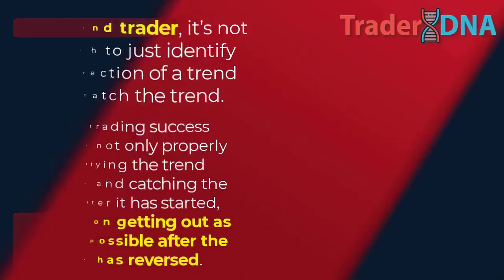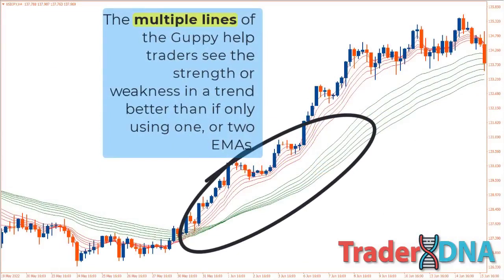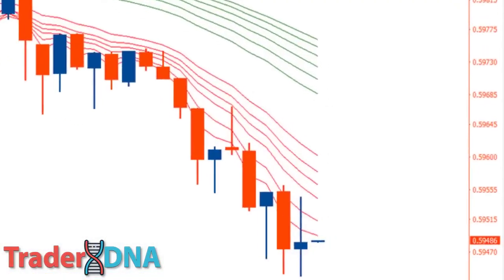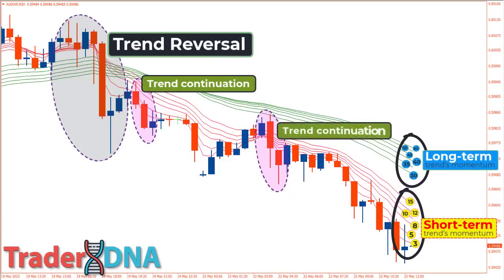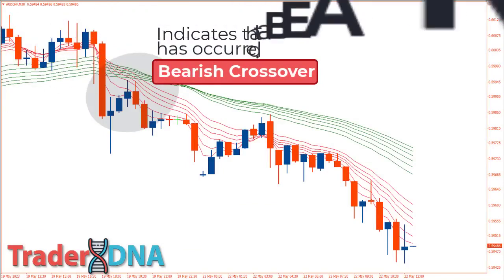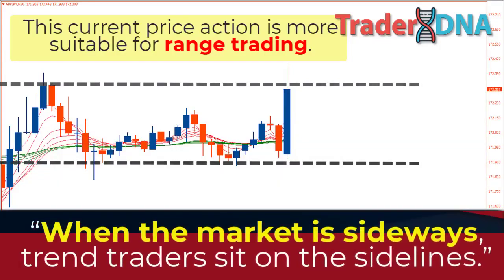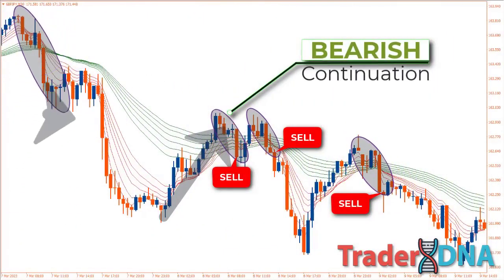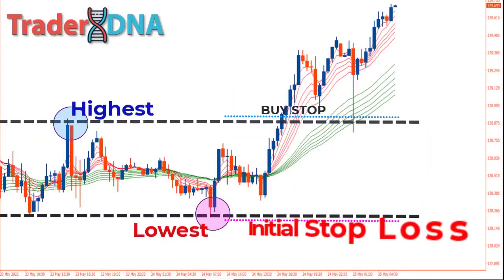🔴 Guppy MMA This is The Trading Strategy The Top 5% Traders Use Secret To BIG Profits